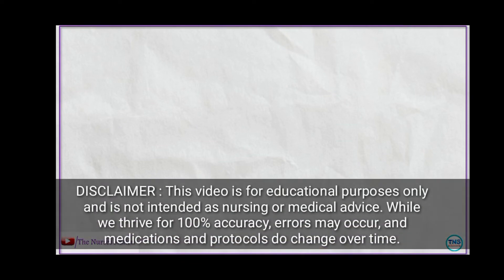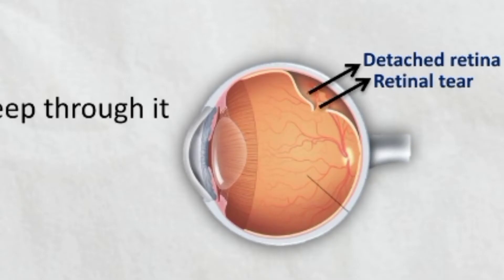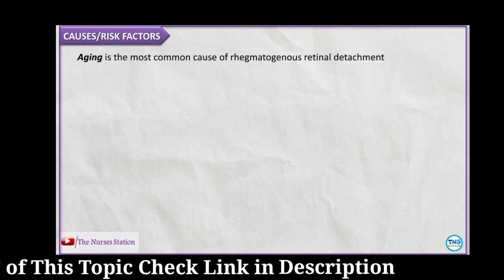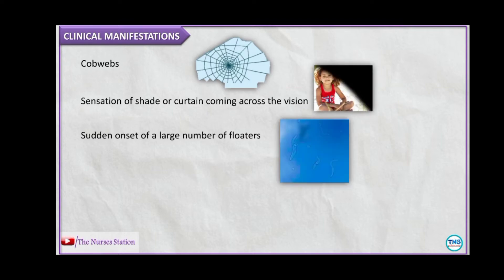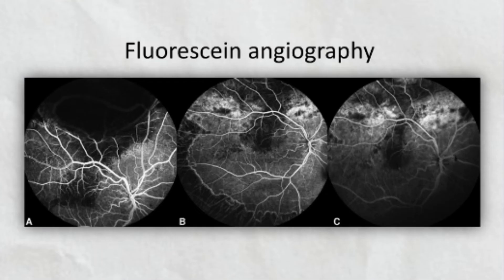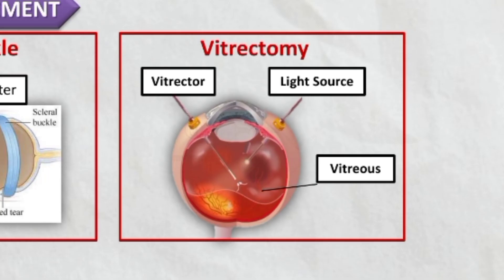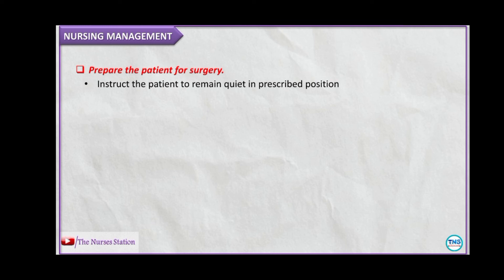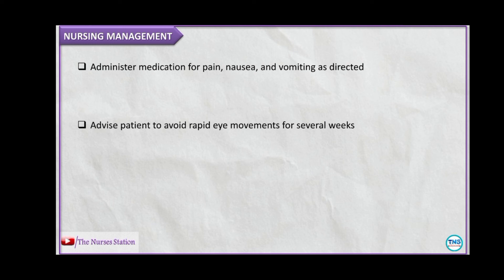RETINAL DETACHMENT | Types | Causes | Diagnosis | Surgery | Nursing Management | The Nurses Station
Retinal detachment is a condition in which the sensory retina separates from the retinal pigment epithelium.Types of retinal detachment include rhegmatogenous, traction, mixed and exudative. Most common causes of retinal detachment are aging and diabetic retinopathy.